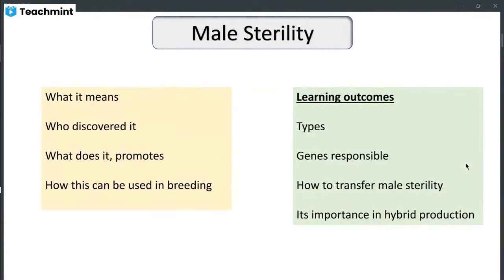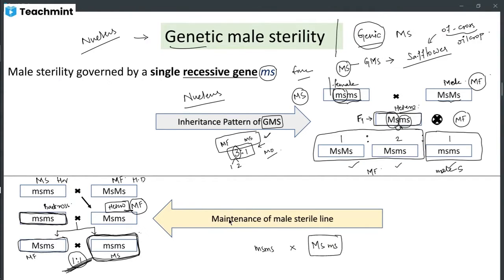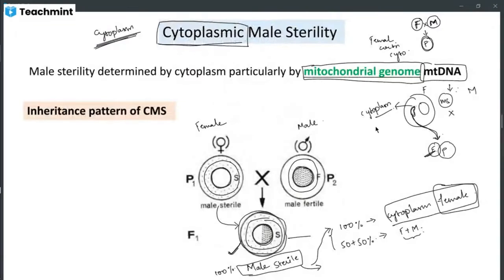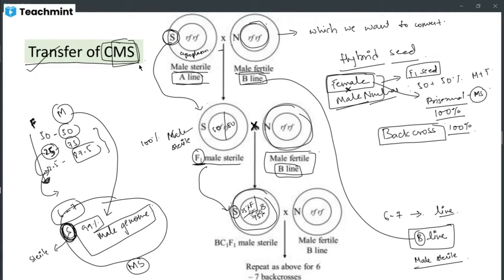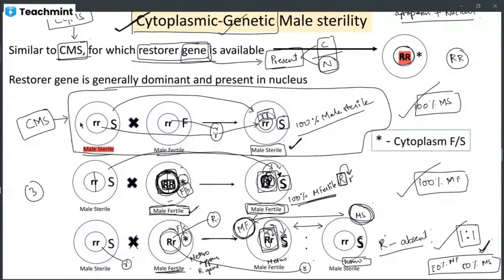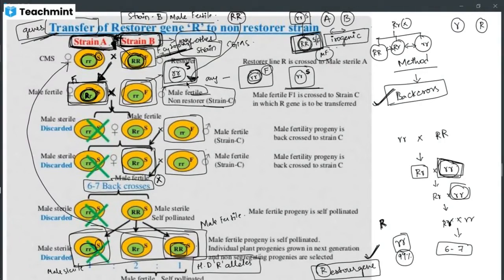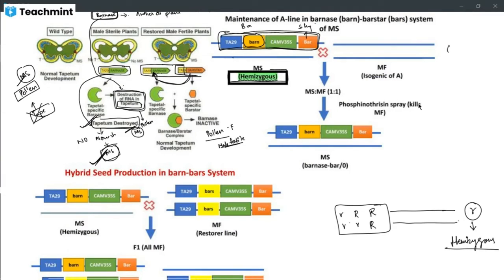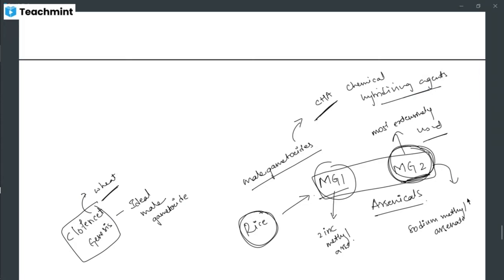9. Male Sterility | Hari Vijaya Teja | ICAR JRF/SRF/CUET/AFO/ASRB NET/All Agricultural Exams